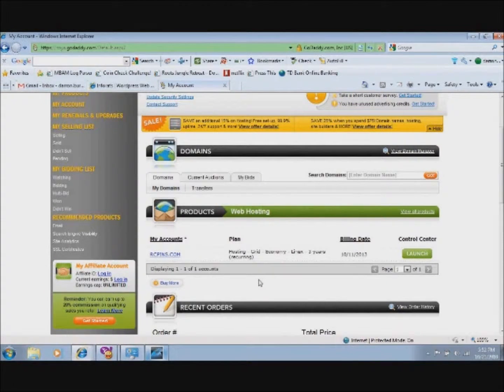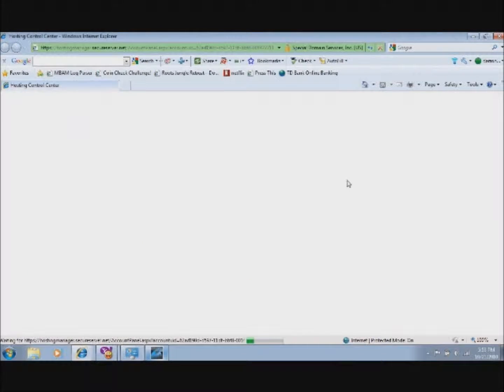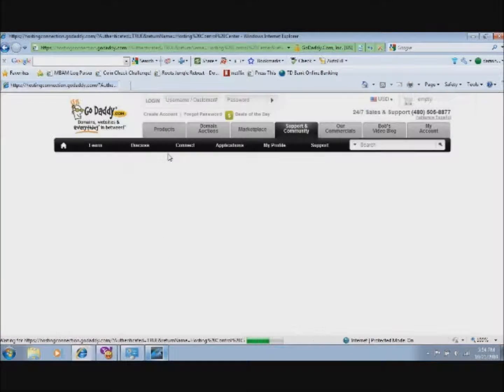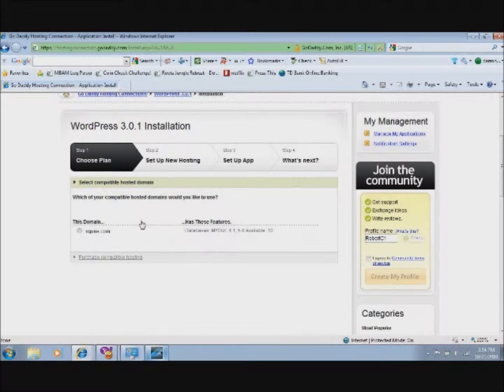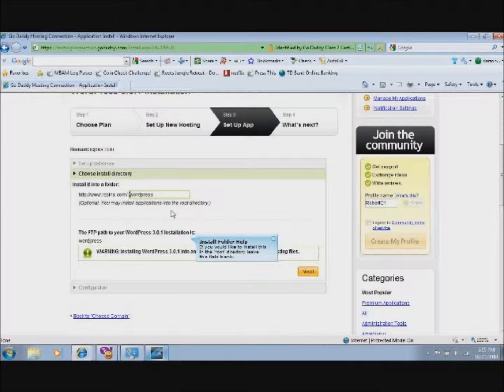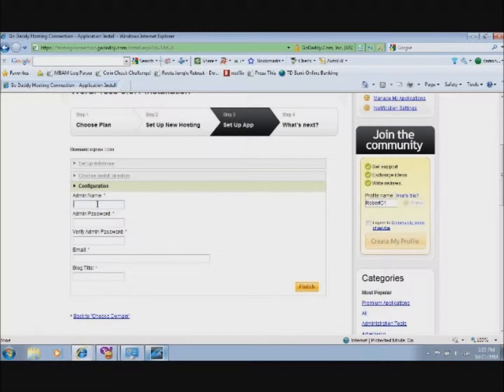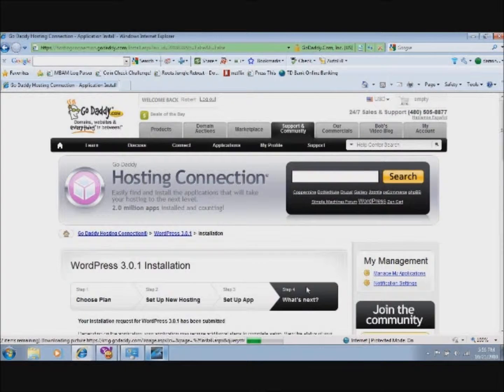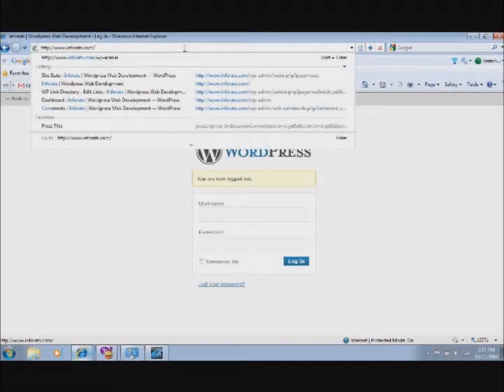WordPress Installation on Godaddy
Easy WordPress installation on Godaddy